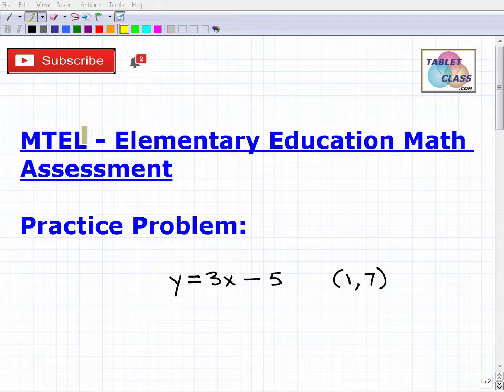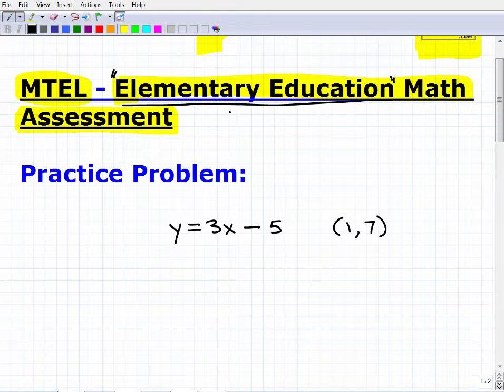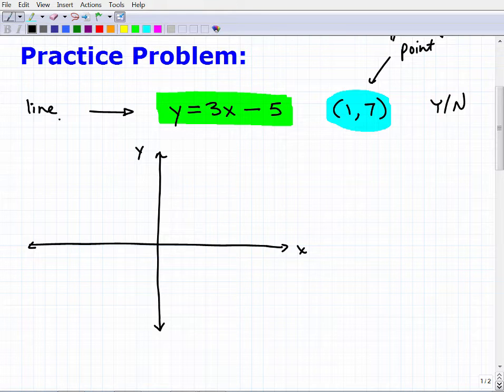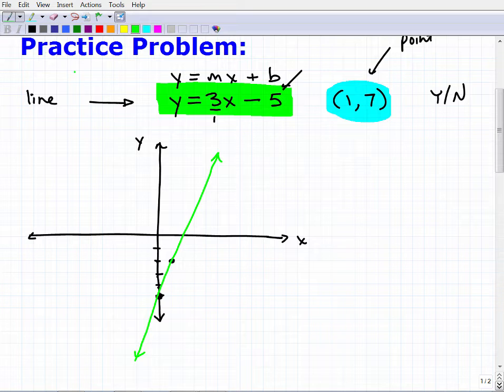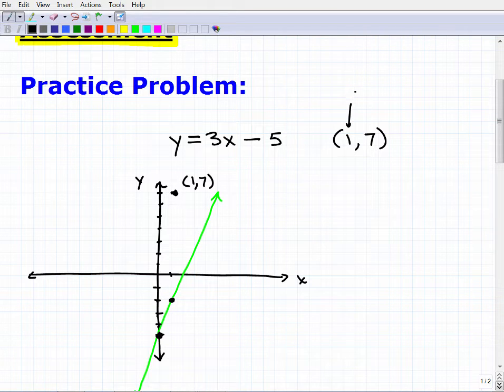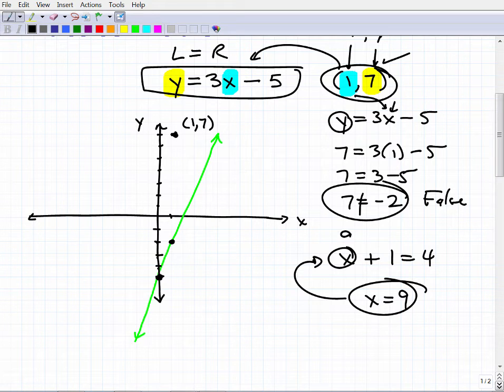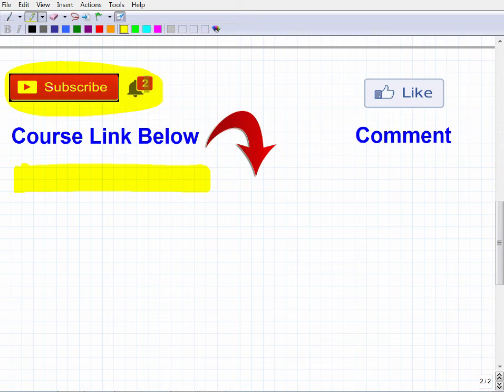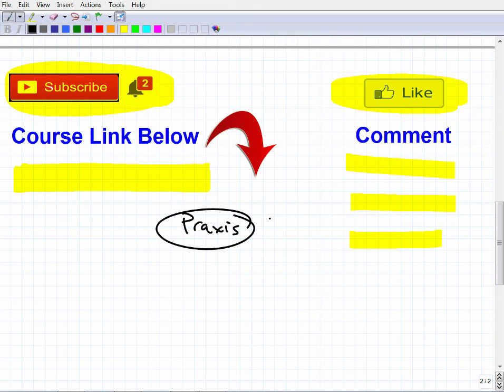MTEL Test Elementary Math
Passing the Massachusetts Elementary Math Assessment is a must for those wanting to be certified to teach Elementary Education in Massachusetts.  If you need math help in passing the Massachusetts Elementary Math Assessment Math section check out my Massachusetts Elementary Math Assessment Math prep course: